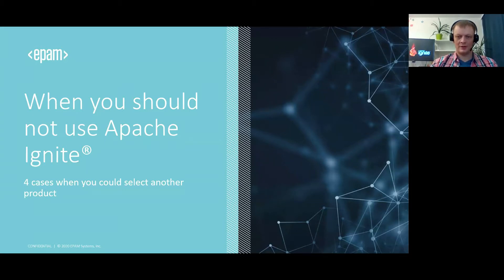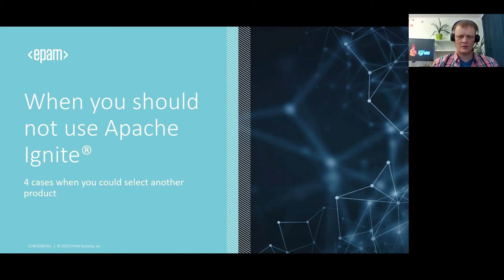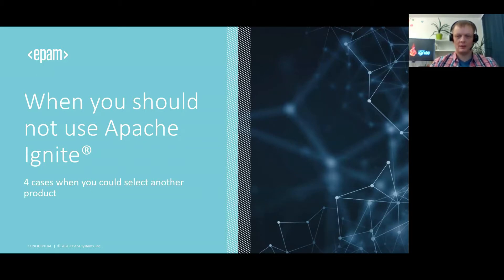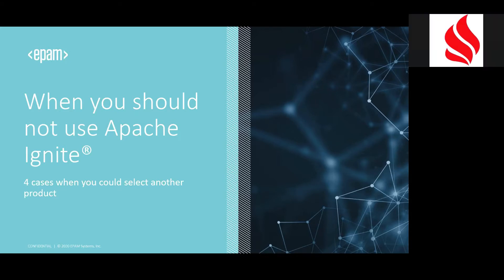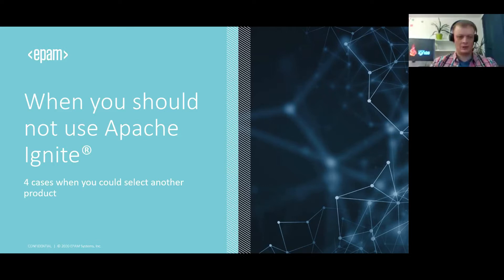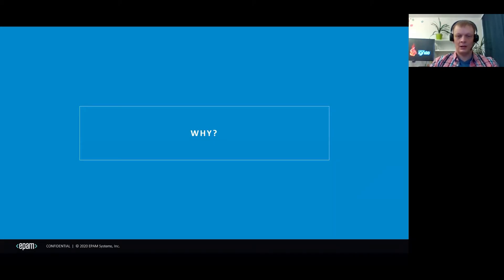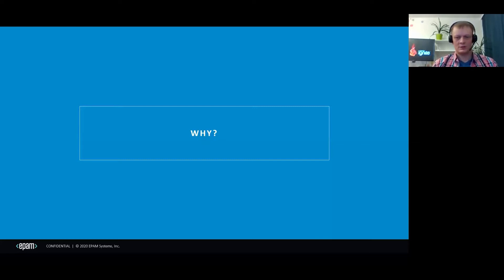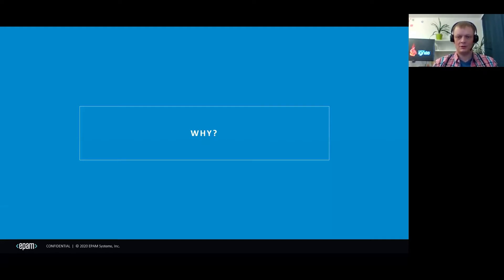When You Don't Need Apache Ignite: 3 cases when you’d better not use platform - Dmitry Pavlov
For some cases, Apache Ignite is the perfect application. However, also, for some cases, Apache Ignite can be a disappointment. In this talk, Dmitry Pavlov discusses some popular and less-than popular use cases. The presentation focuses on the needs of developers and architects who face application-performance problems.

Dmitry Pavlov  — 18 years in software development; EPAM Systems, Chief Software Engineer; an active member of the Apache Software Foundation:
— Apache Ignite PMC Chair
— Apache Training (Incubating) Committer, PPMC member.